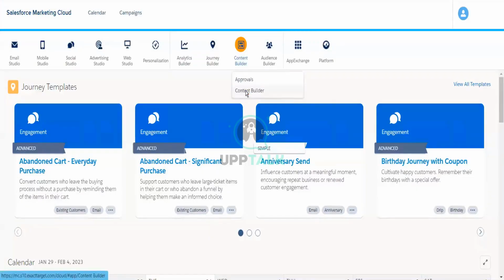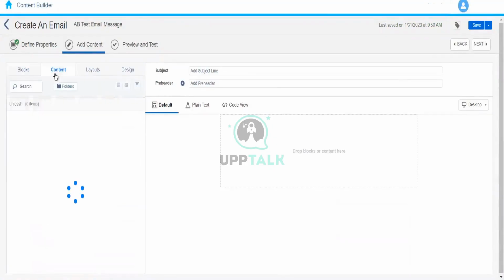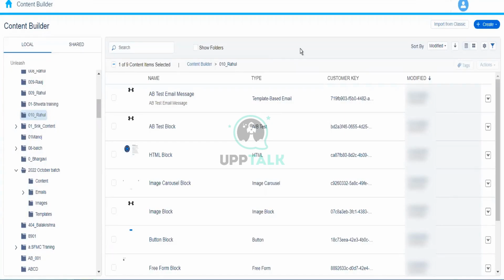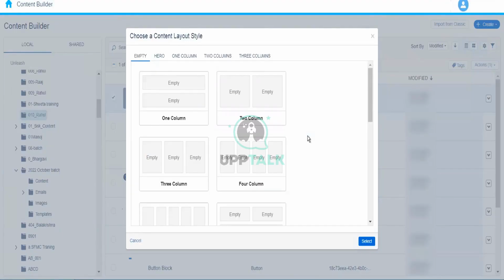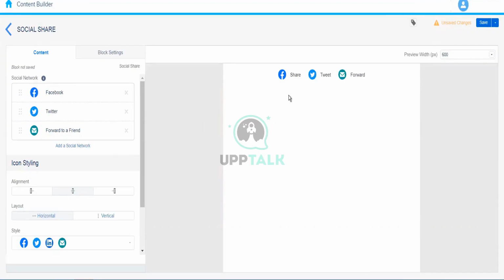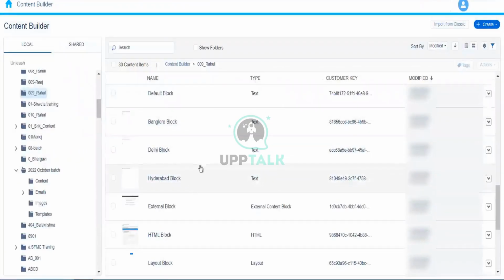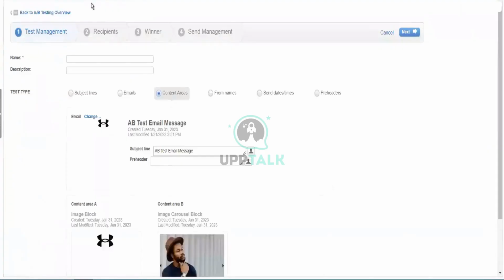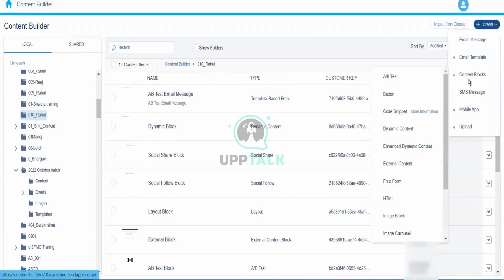Salesforce Marketing Cloud Content Builder | SFMC Training | SFMC Tutorial | SMC Course | UppTalk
🚀 Welcome to UppTalk’s Salesforce Marketing Cloud (SFMC) Content Builder Tutorial!

Dive deep into SFMC Content Builder — the heart of email creation, personalization, reusable content blocks, and campaign optimization. This session is perfect for beginners, marketers, automation enthusiasts, and Salesforce learners.

👨‍🏫 What You’ll Learn in This SFMC Tutorial:
✨ Introduction to SFMC Content Builder 🧩
✨ How to create Email Content (Static + Dynamic) 📧
✨ Personalized content creation using AMPscript 🎯
✨ Managing blocks, templates, and reusable assets 🗂️
✨ Using HTML, Design Tools, and Smart Content 🛠️
✨ Best practices for modern marketing automation 🚀
✨ Step-by-step demo inside Salesforce Marketing Cloud 🧠

💬 This tutorial is a must-watch if you want to master content creation inside SFMC and build professional-grade marketing assets.

Stay updated with daily SFMC, CRM, and digital marketing tutorials.

🔍 Explore More SFMC Topics:

Salesforce Marketing Cloud Content Builder
SFMC Email Personalization
AMPscript Basics
SFMC Automation Studio
SFMC CloudPages
Marketing Automation Concepts
SFMC Dynamic Content
SFMC HTML Email Design
Cross-Channel Marketing
SFMC Contact Builder
SFMC Segmentation
Personalized Email Marketing
SFMC Admin Basics
SFMC Scripting
Content Block Creation
SFMC Templates
Customer Experience Design
Email Campaign Optimization
SFMC Workflows
SFMC Beginner Guide
Marketing Cloud Essentials
Digital Campaign Execution
Salesforce Marketing Cloud
SFMC Content Builder
Salesforce Marketing Tools
AMPscript
CloudPages SFMC
Marketing Automation SFMC
Email Templates SFMC
Content Blocks SFMC
SFMC Admin
SFMC Beginner Training
Salesforce Email Marketing
Marketing Cloud Personalization
SFMC Segmentation
SFMC Campaigns
SFMC Customer Journey
SFMC HTML Emails
SFMC Best Practices
SFMC Digital Marketing
SFMC Course Online
SFMC Learning Path
Salesforce Marketing Skills